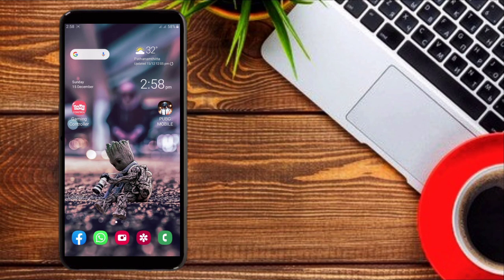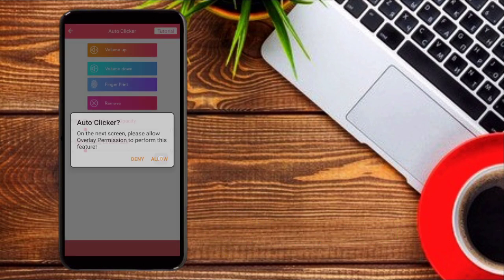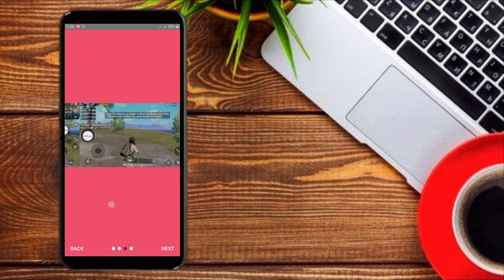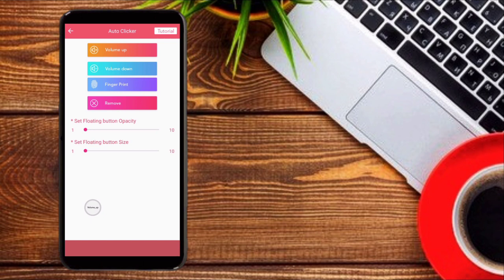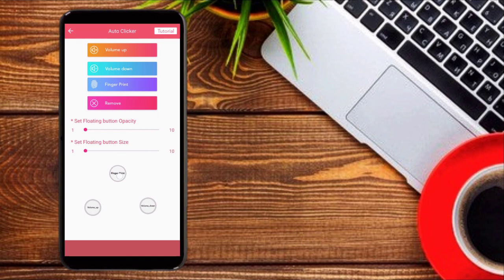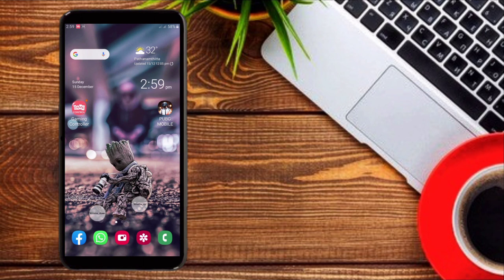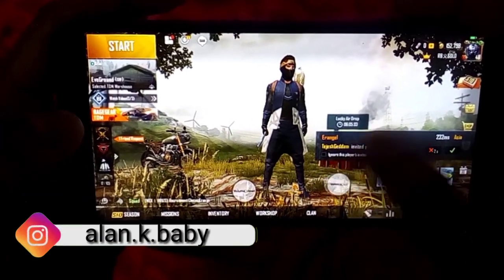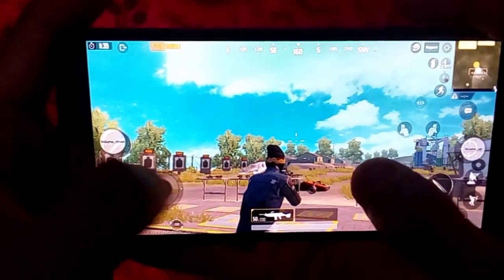PUBG Mobile Trigger || ചിക്കൻ അടിക്കാൻ ഇതു മാതി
PUBG Mobile Trigger , Trigger Ideas , Gaming Trigger , Volume Button To Trigger, Fingerprint Trigger,

Please❤️❤️❤️